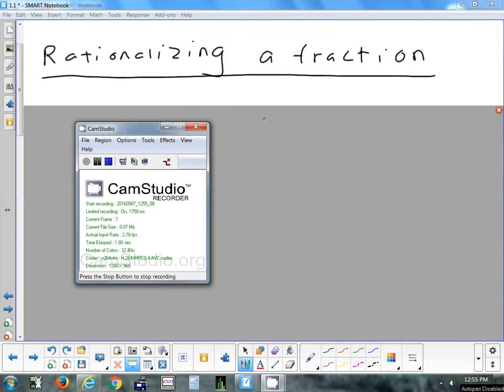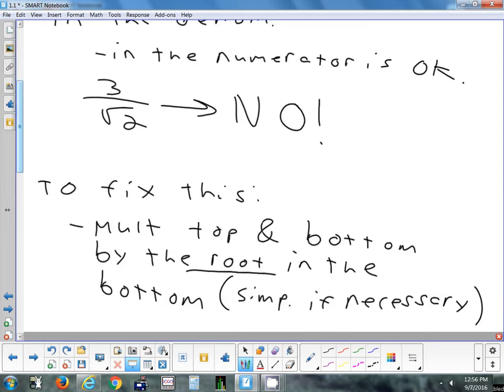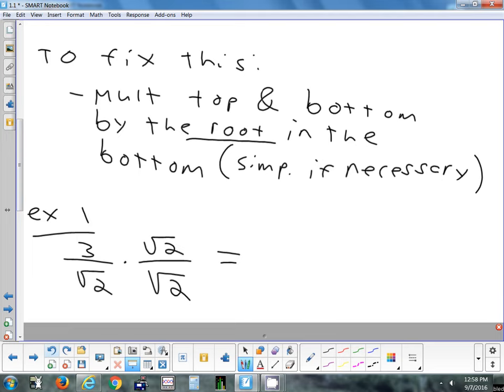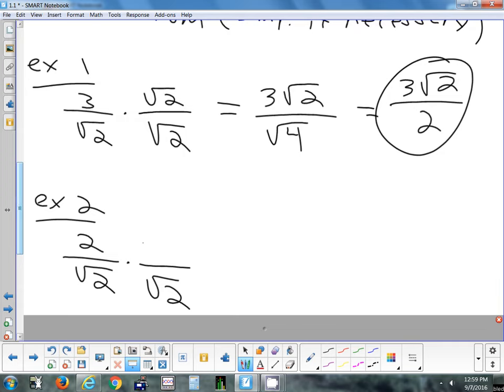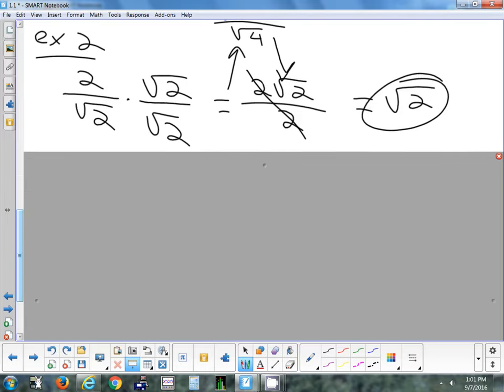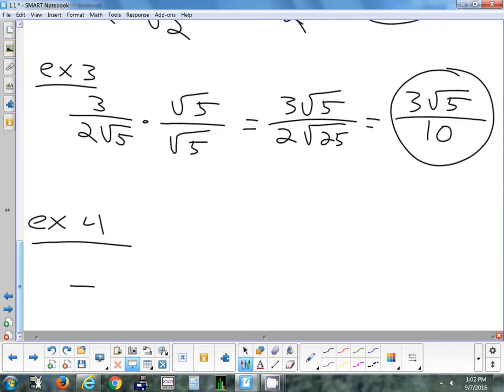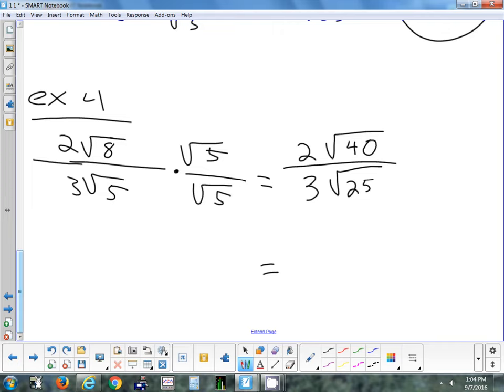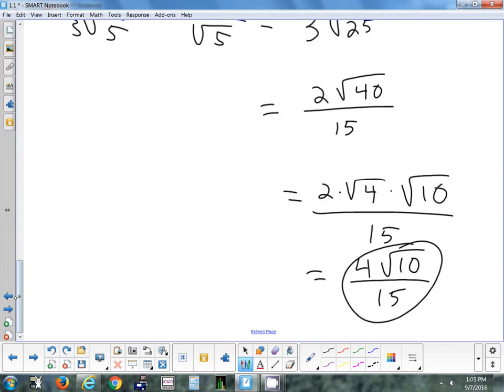Rationalizing Fractions 9-7-16